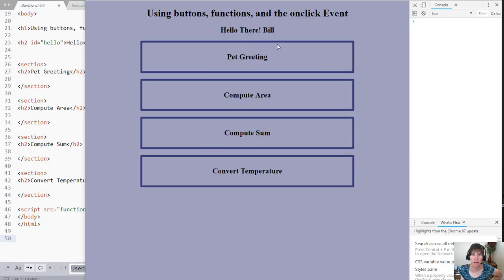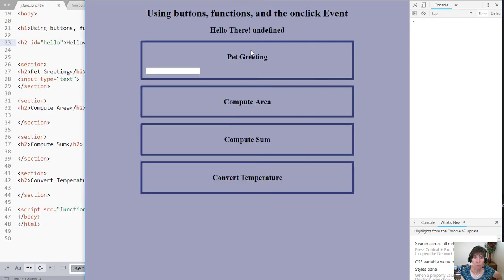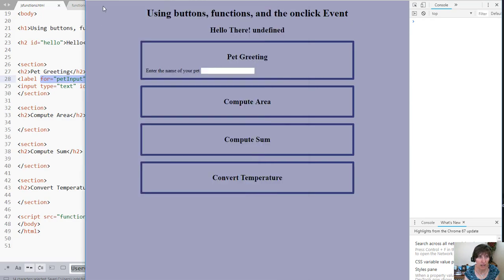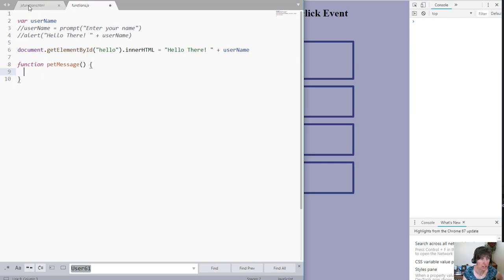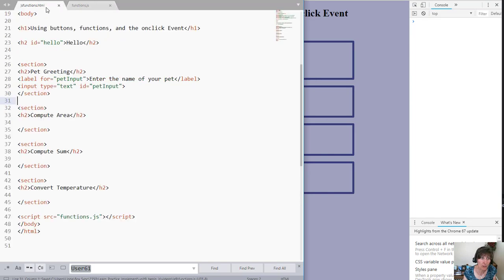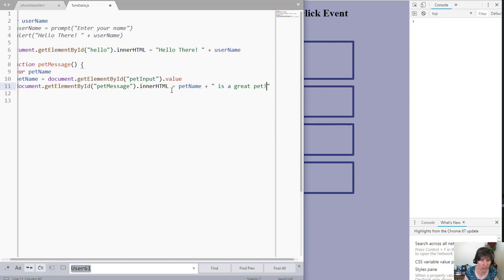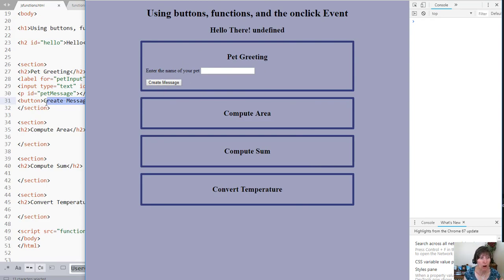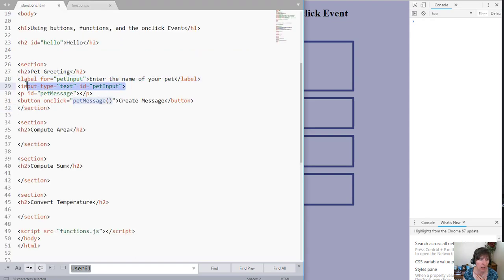Begin JavaScript, Part 5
This video demonstrates the following JavaScript topics.

The input element

The label element

The button element

Writing a JavaScript function

Getting a value from a text input

Calling a function with a button